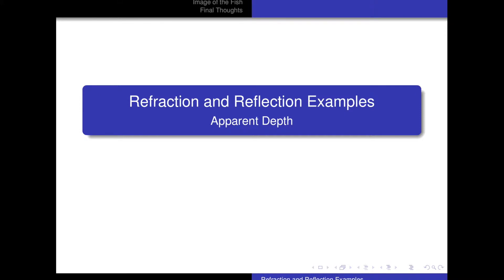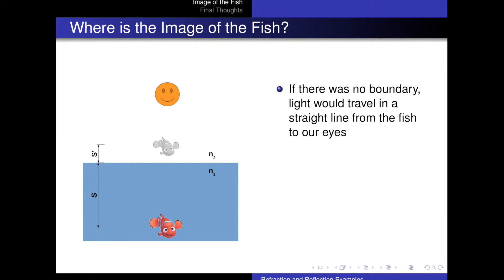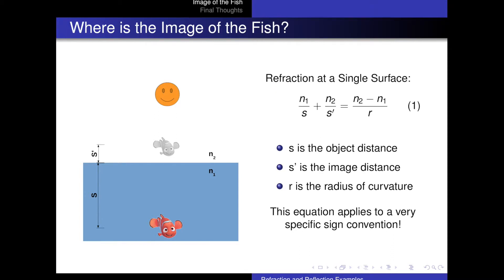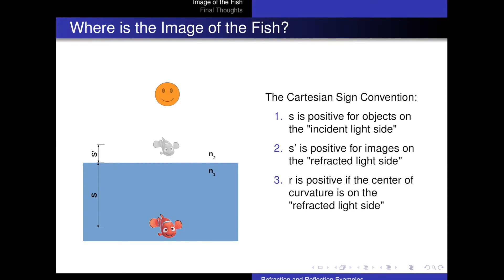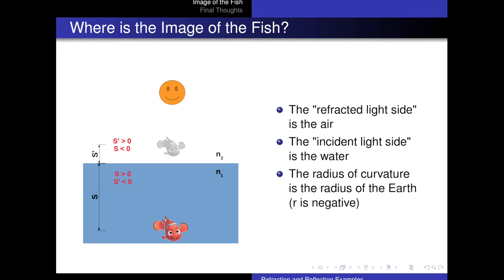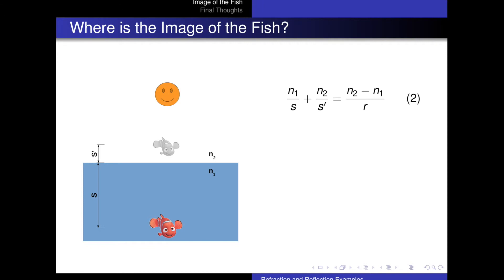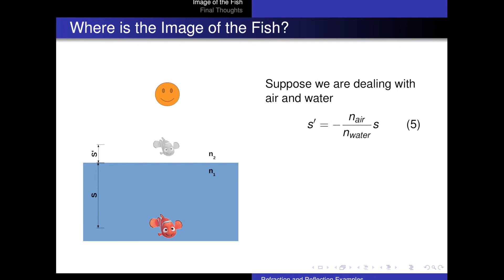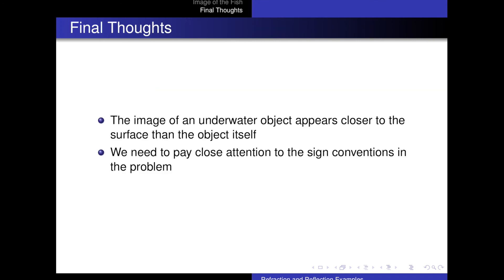Refraction and Reflection - Apparent Depth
I go through the calculation of the apparent depth of an underwater object.